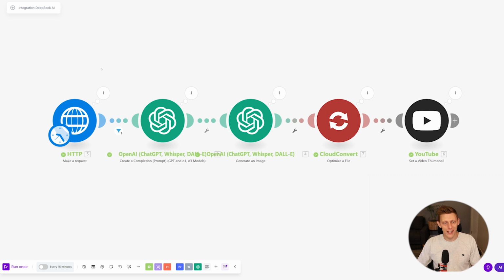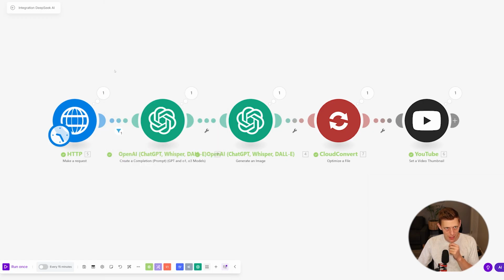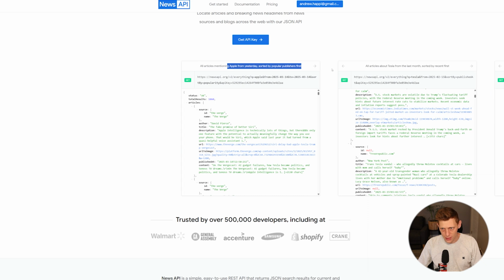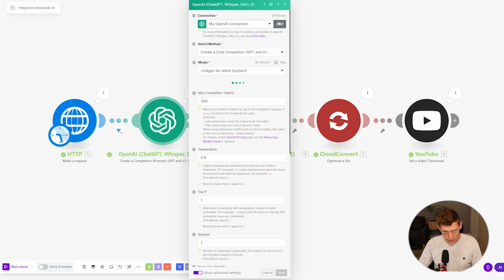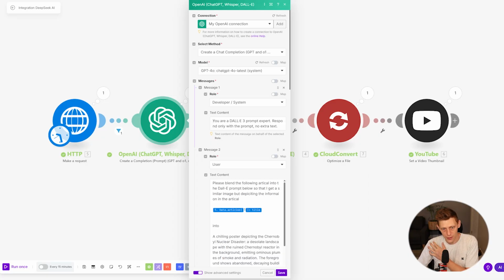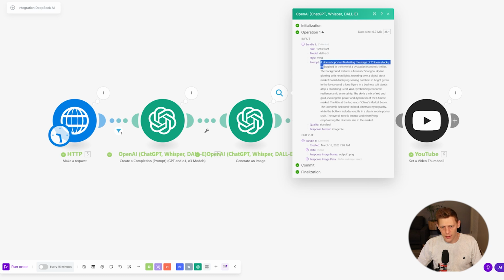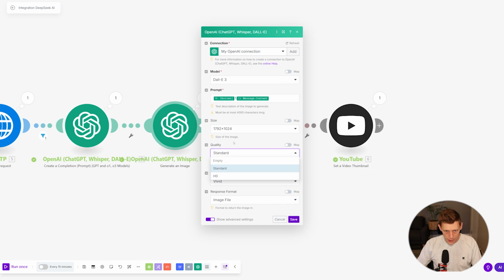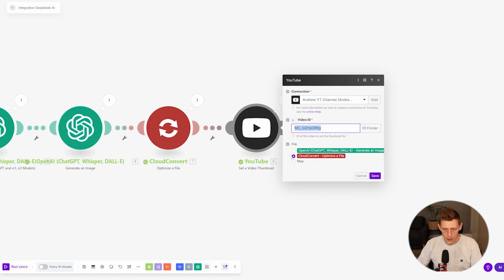This Thumbnail will always portray today's top headlines!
- Hey everyone, welcome back! Today, I’m showing you how to automate AI-generated YouTube thumbnails using Make.com, DALL·E, and a News API. This isn’t just a fun experiment—it’s a powerful automation that dynamically updates your video thumbnails based on real-time news headlines.
I’ll guide you step-by-step on how to:

 ✅ Fetch the latest news articles using an API
 ✅ Convert headlines into AI-generated prompts
 ✅ Generate unique thumbnails using OpenAI’s DALL·E
 ✅ Optimize and upload the images to YouTube automatically

Whether you’re looking for a hands-free way to update thumbnails, experimenting with AI content generation, or exploring new automation ideas, this tutorial has real-world use cases you can apply today.

💡 Featured Tools in This Video:
 DALL·E (via OpenAI)
 NewsAPI.org

💡 Pro Tip: You can adapt this automation for blog content, social media images, and more—experiment with different prompts for unique results!